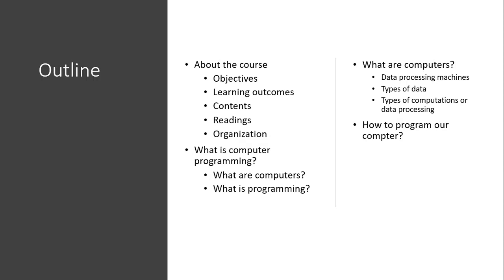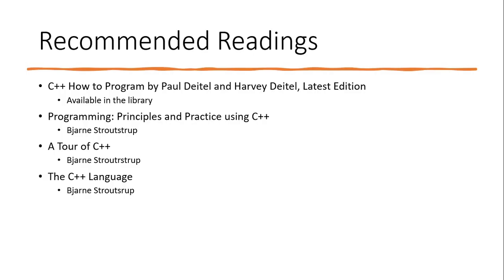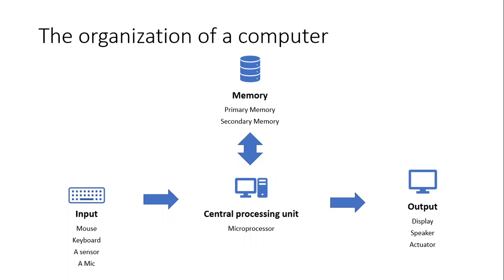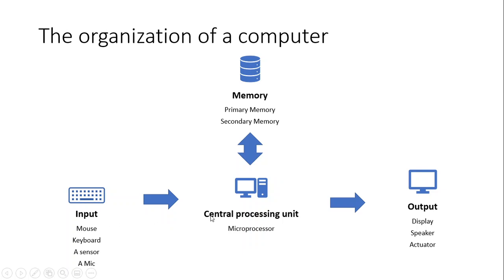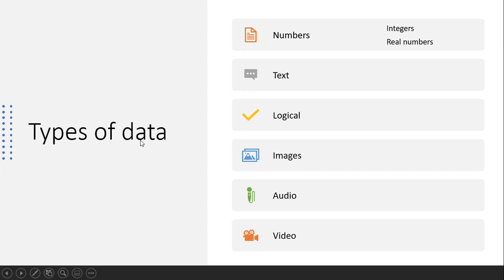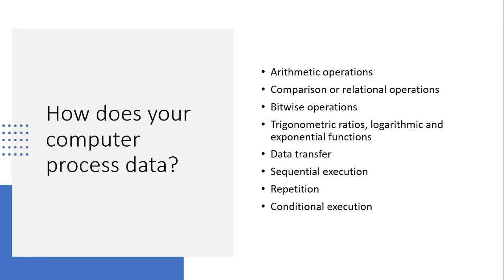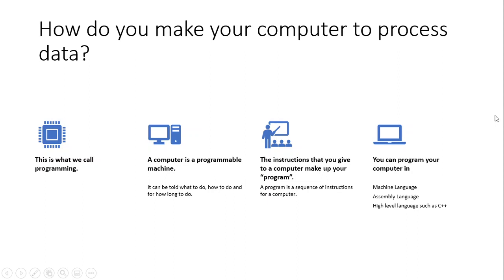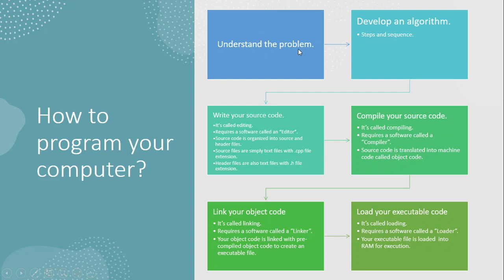Computer Programming: Lecture 1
In this lecture we talk about the course objectives, learning outcomes and contents. We talk about computers and programming.